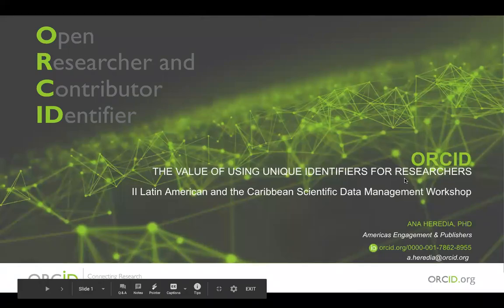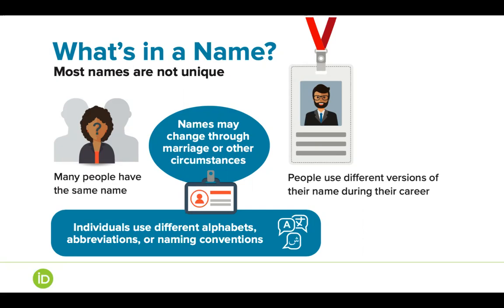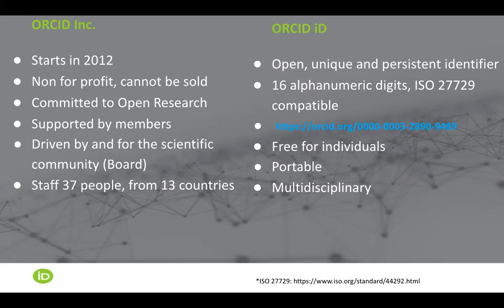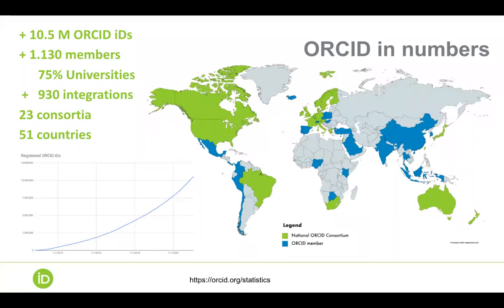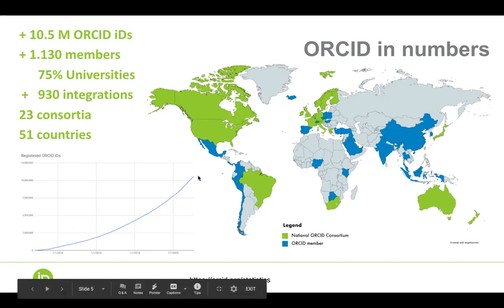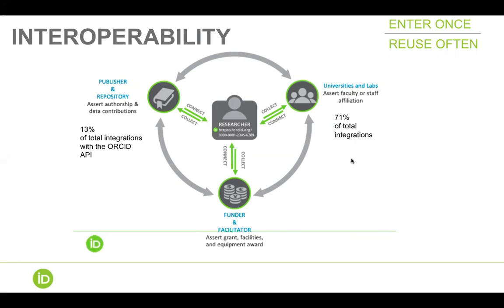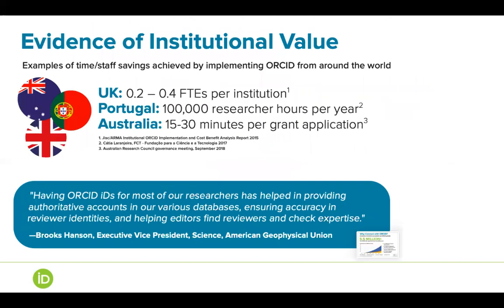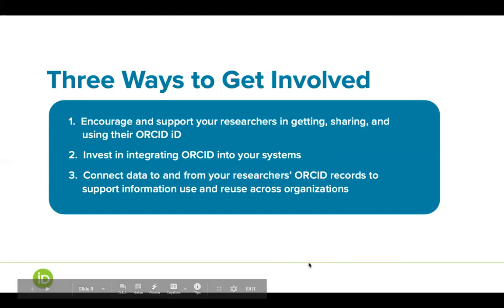The Value of Using Unique Identifiers for the Researchers – Ana Heredia